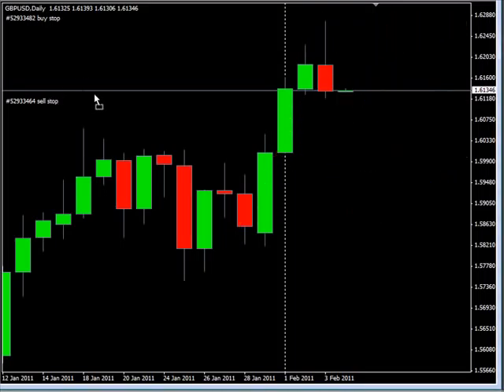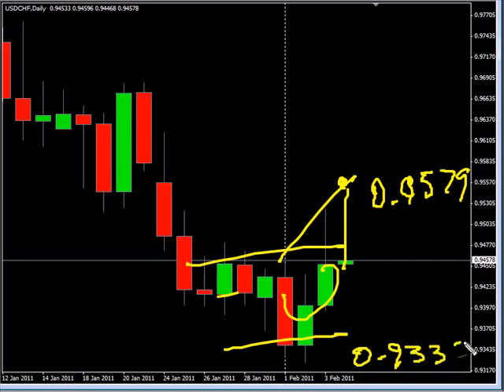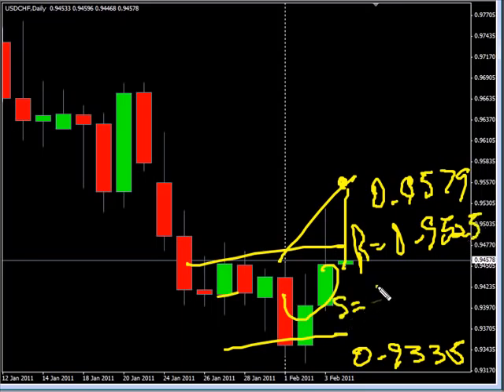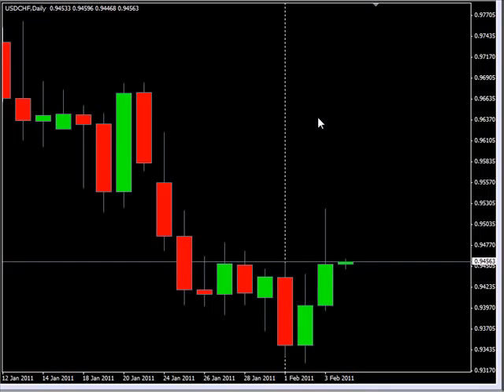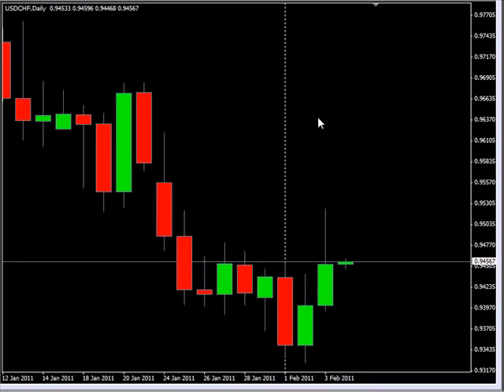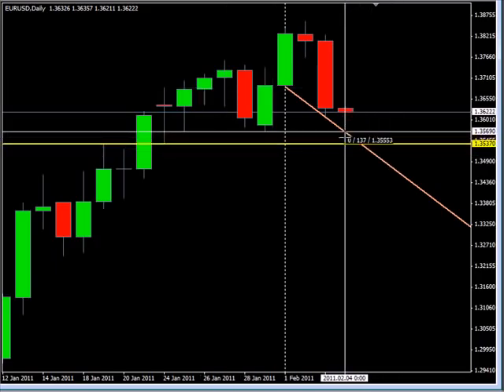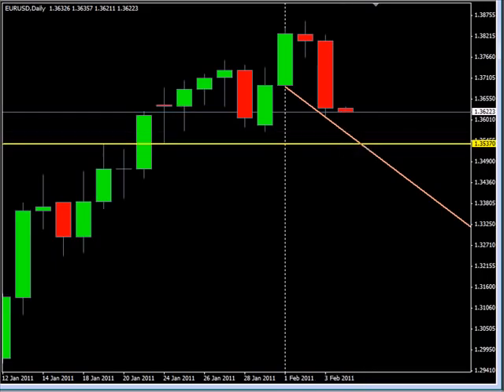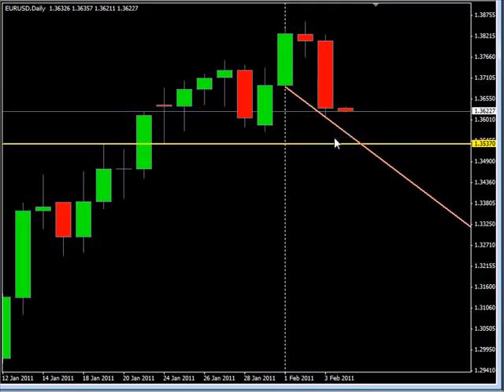Forex Trading Strategies...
Do you have a forex trading strategy? If not, take a look at this video and learn one new setup today!